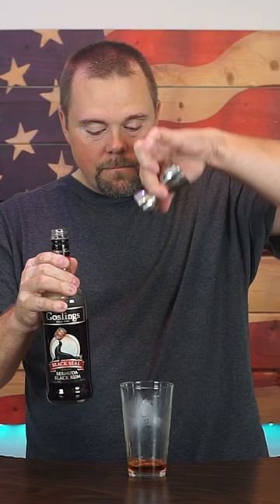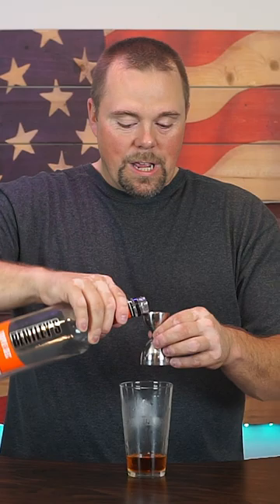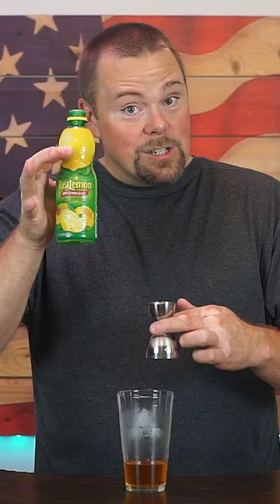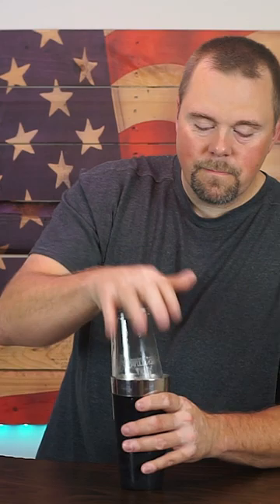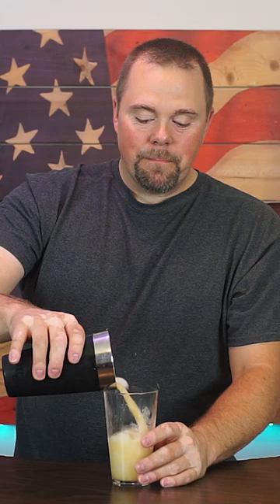Strong Island Lobotomy. Not your Mama's Long Island Iced Tea.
AMPED up Long Island Iced Tea!

Cheers!